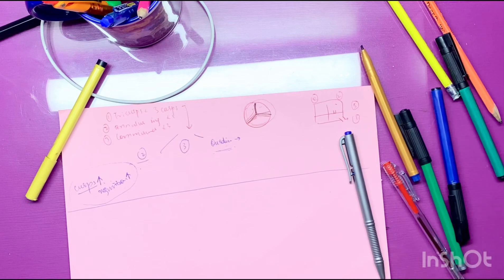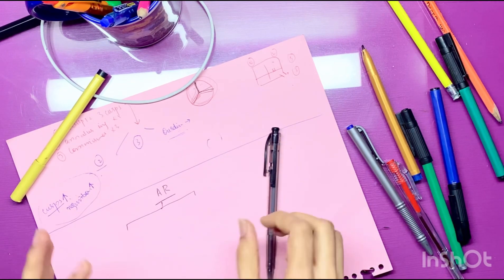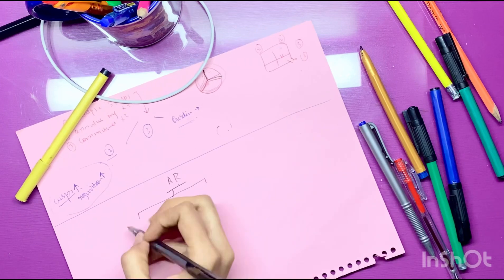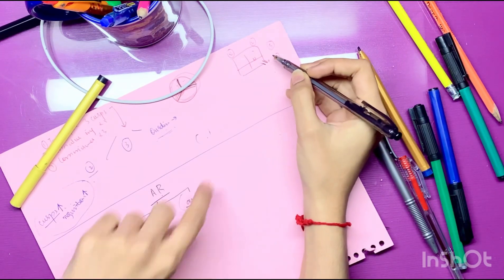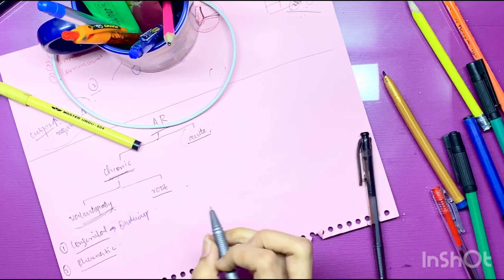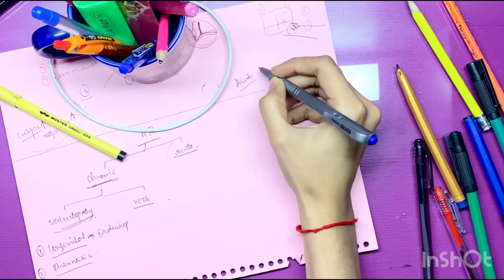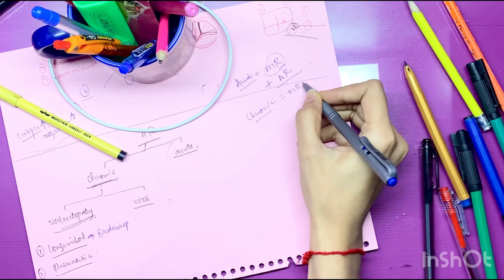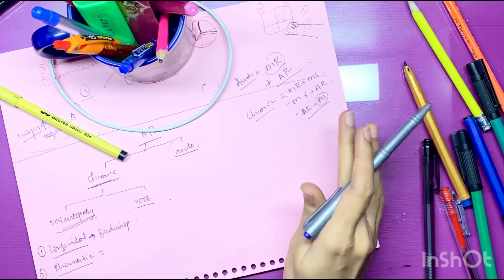AORTIC VALVE REGURGITATION/ INSUFFICIENCY PART 1 -CAUSES MADE EASY